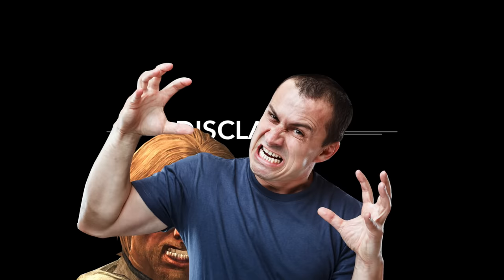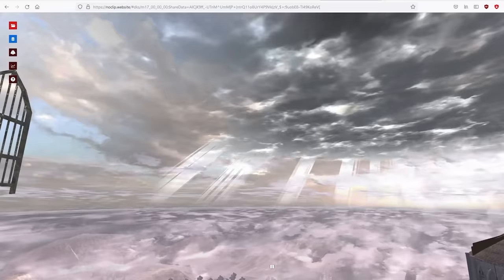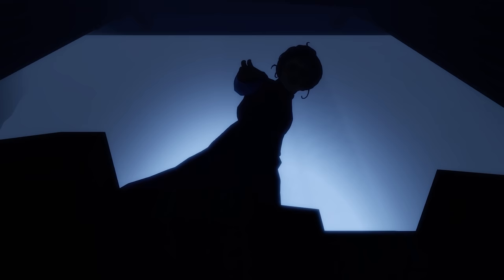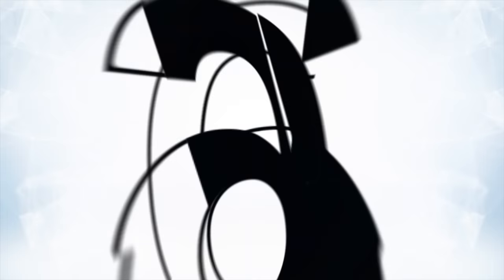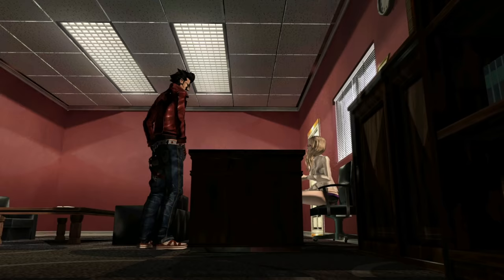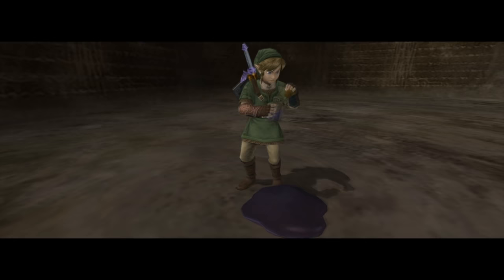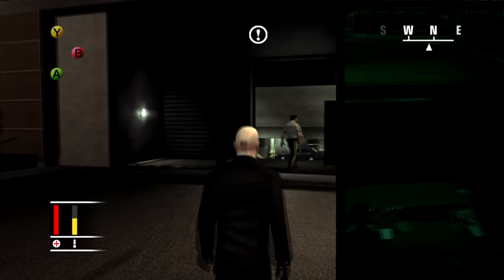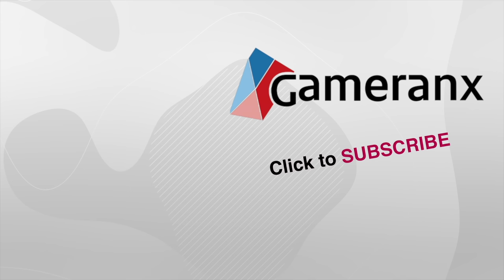10 BIGGEST Video Game Mistakes You MISSED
Some game makers leave small mistakes in their game for players to find later on. Here are some of our favorite examples of video game goofs.